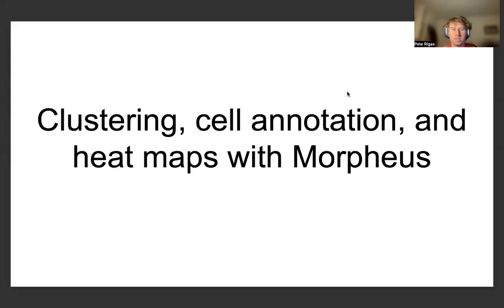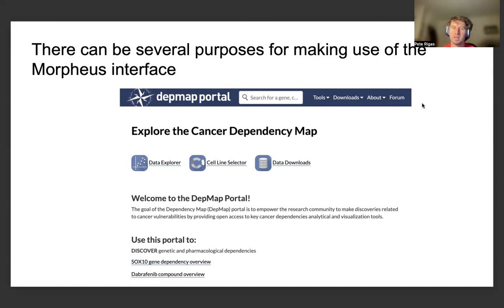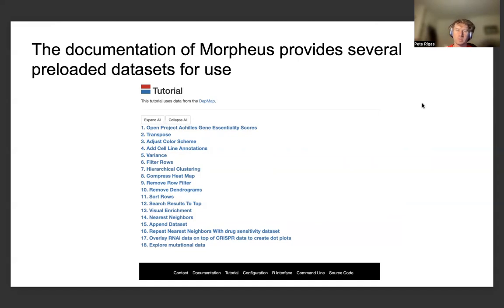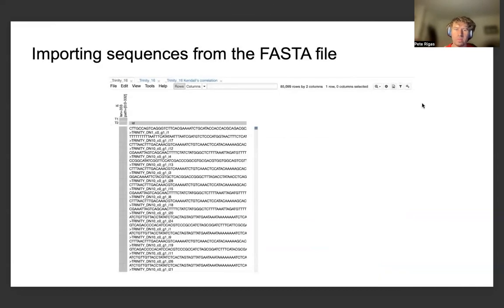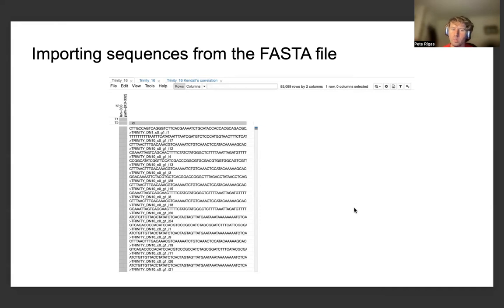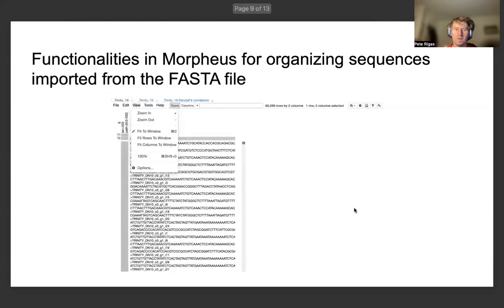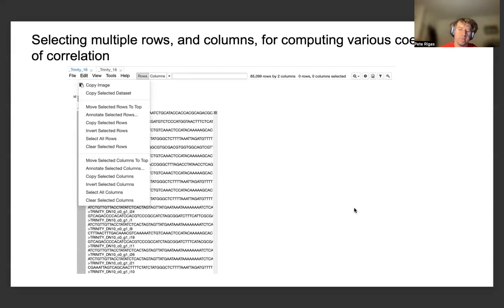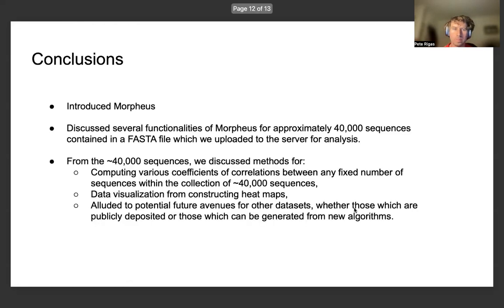Clustering, cell annotation, and heat maps with Morpheus